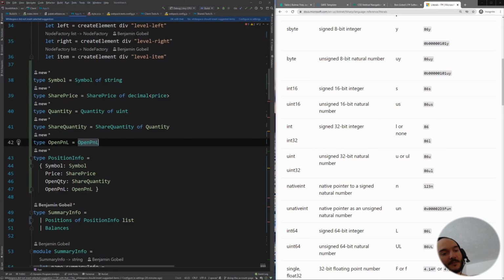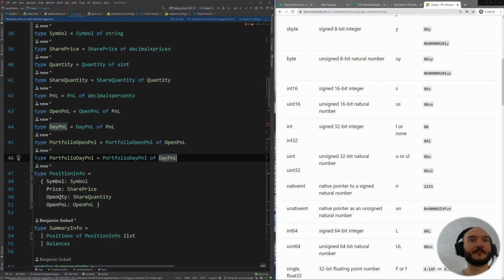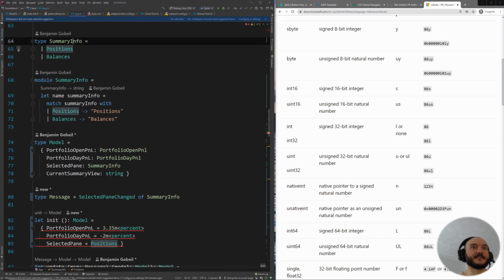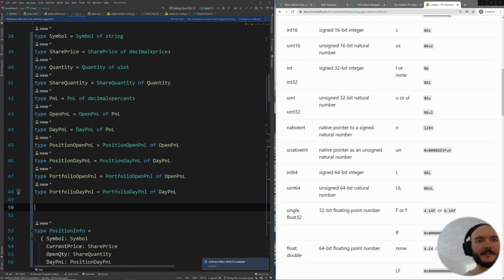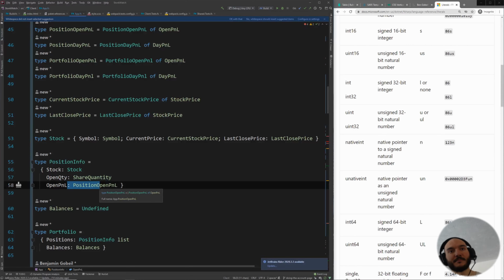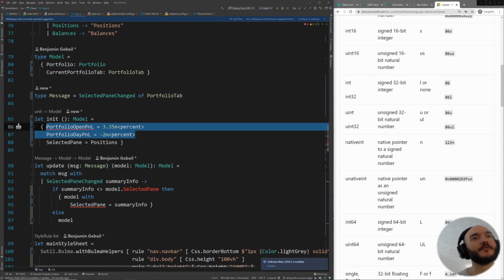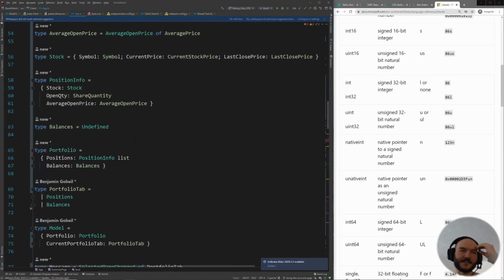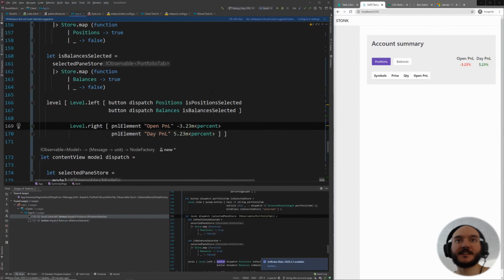Domain Modeling With F# Types | Live Walkthrough | StonkWatch Ep.10 | Front-End Part.3